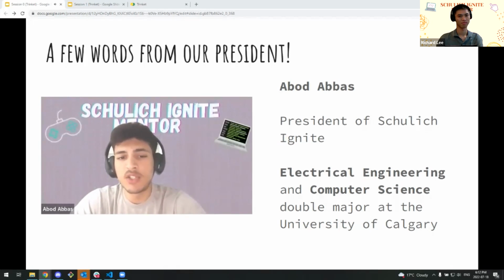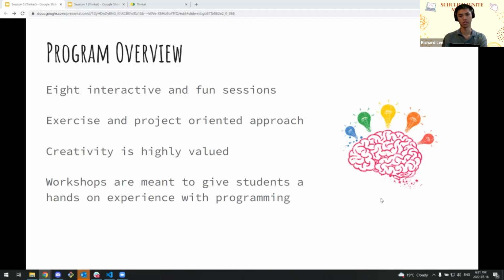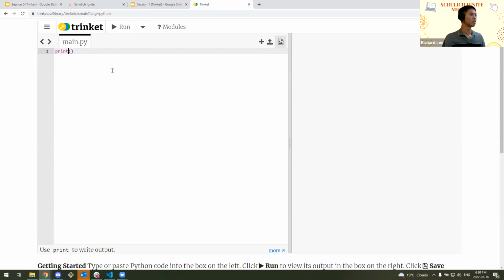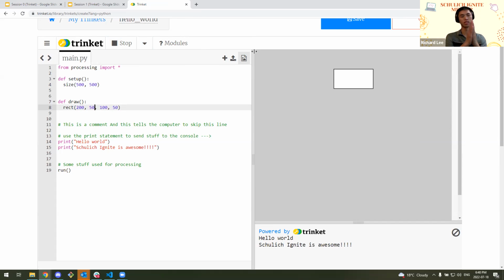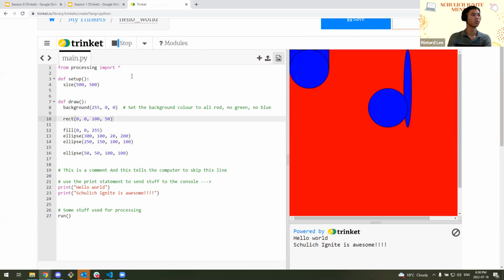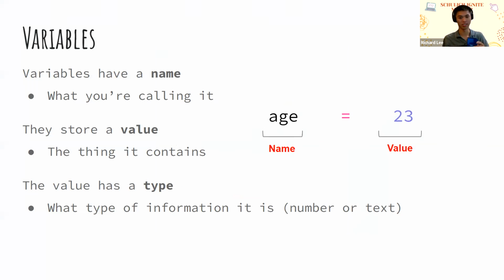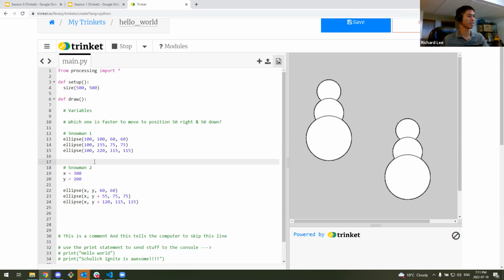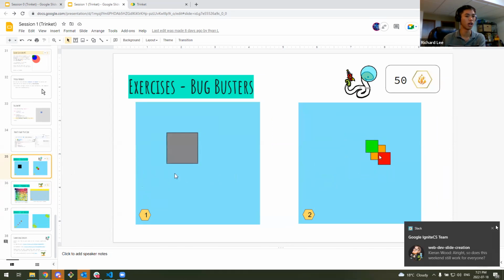Ignite Beginner Session 0-1 (Monday, July 18th, 2022)